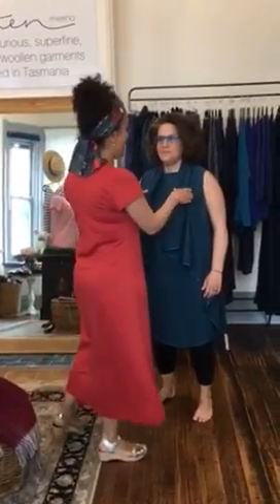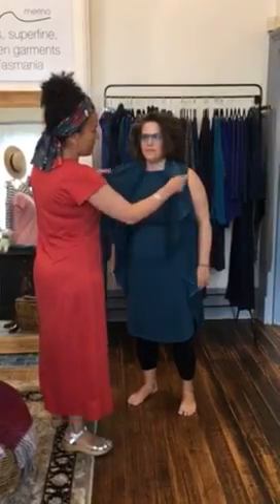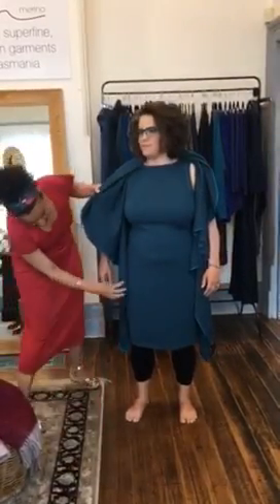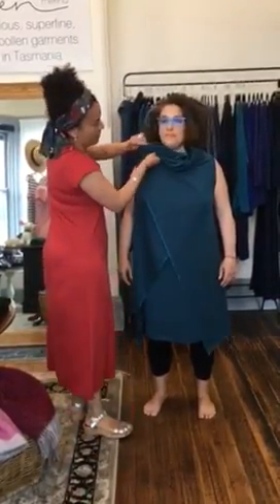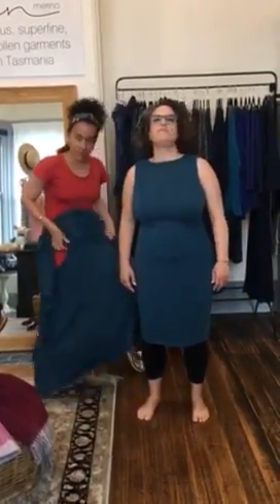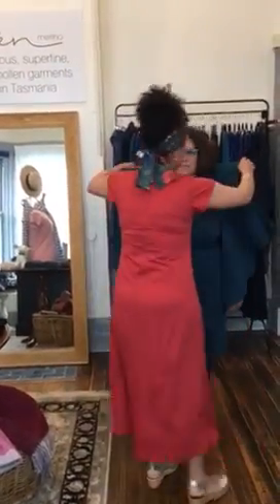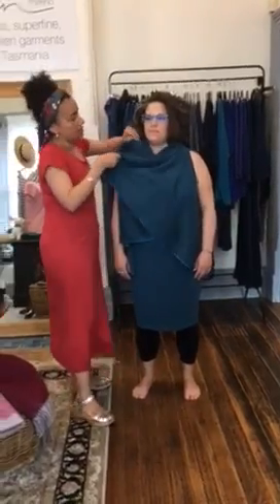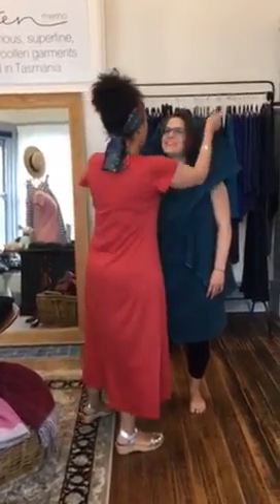The merino sleeveless wrap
This versatile item can be worn 9 different ways!